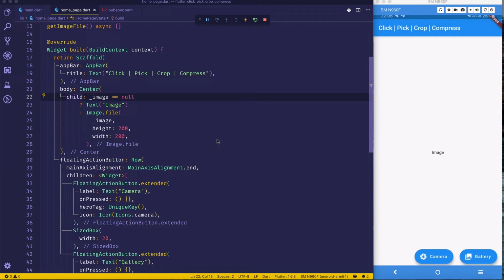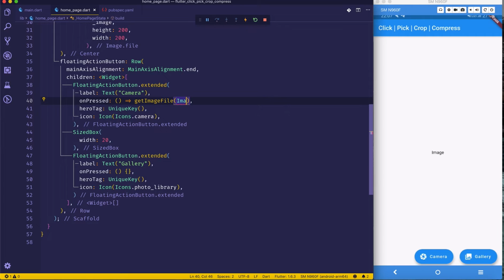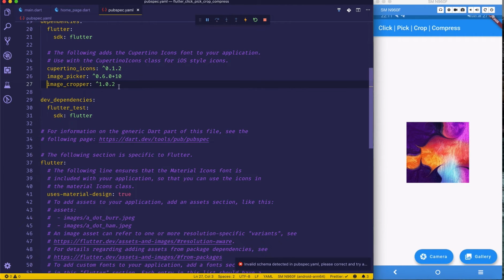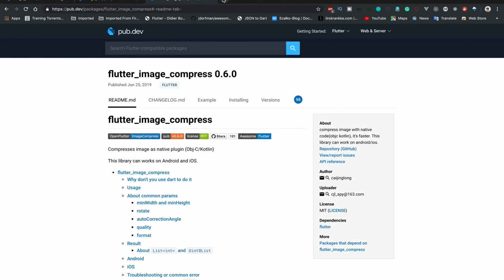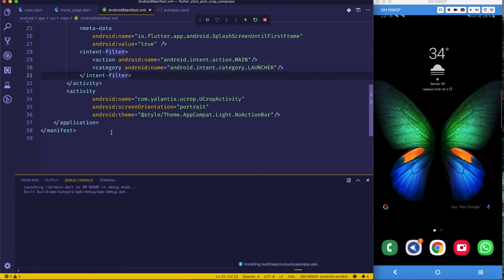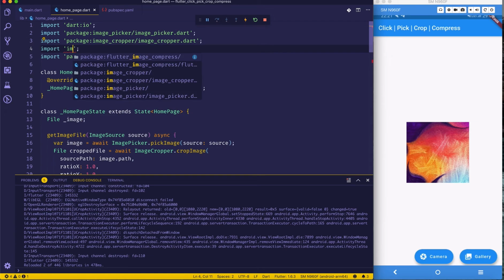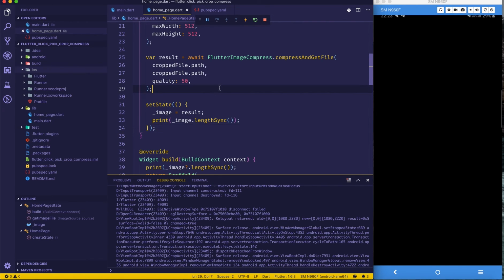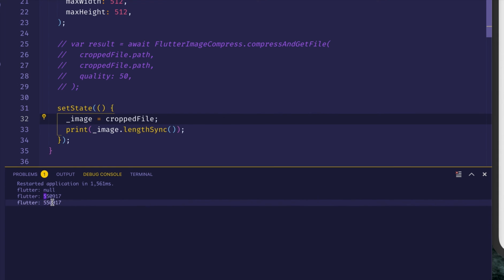Flutter: Click | Pick | Crop | Compress an Image | AndroidX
In this video, I will explain how to click, pick from the gallery, crop and compress images from Android & iOS device.